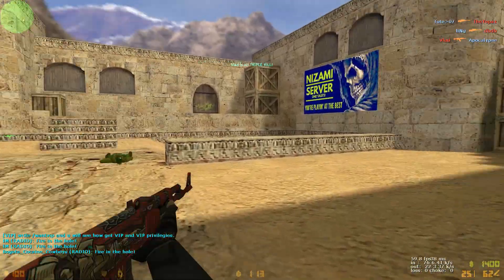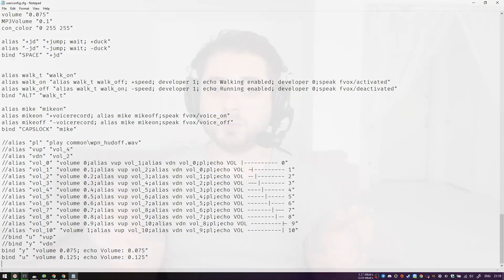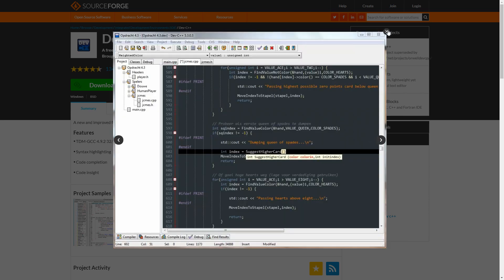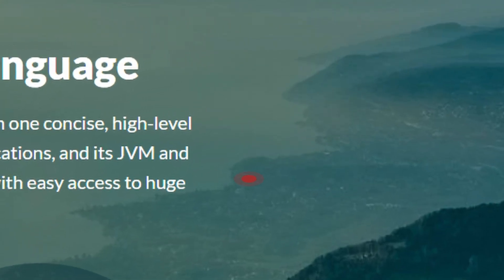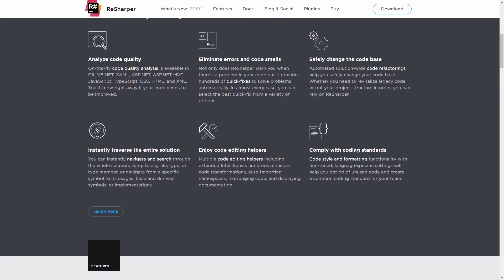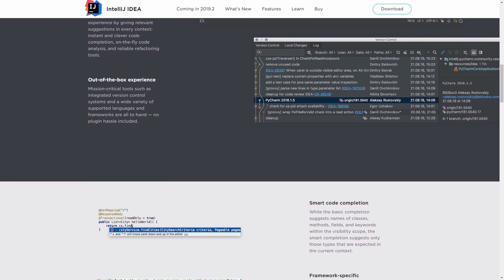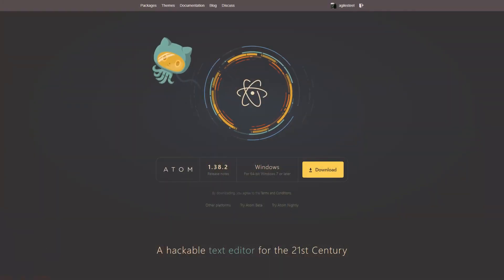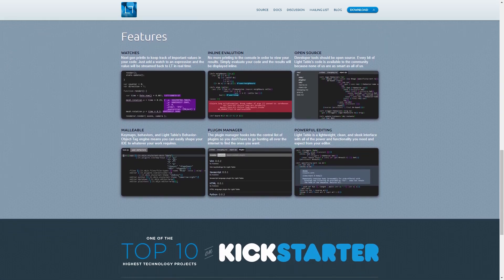My IDE Story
In this video I will tell you the story of all the IDEs that I have used in my over 10 year programming journey.